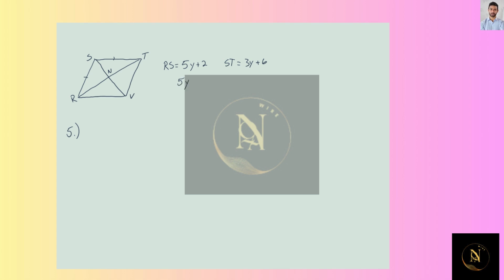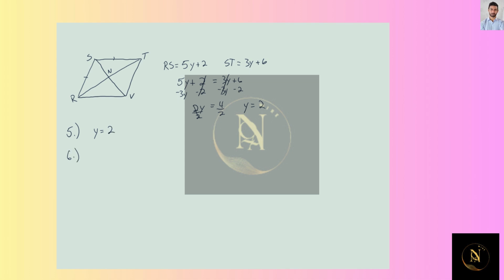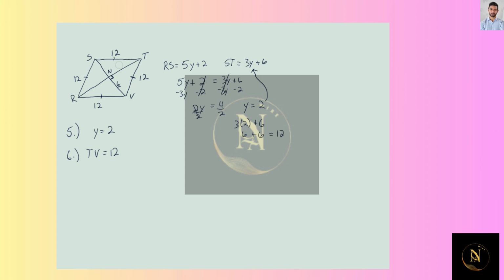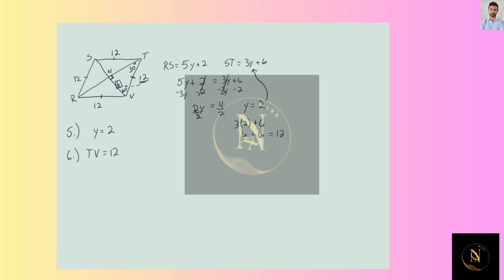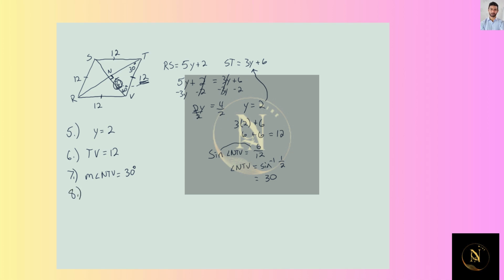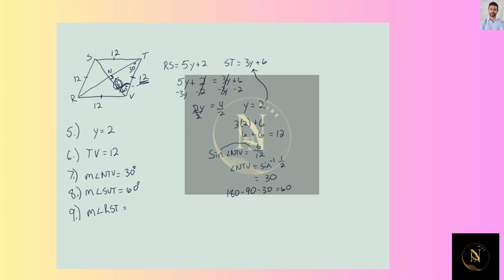[Math] Use rhombus RSTV with RS = 5y + 2, ST = 3y + 6, and NV = 6. 5. Find y. 6. Find TV. 7. Find